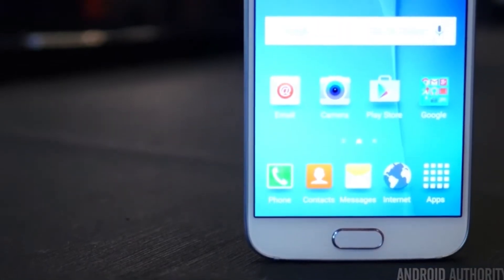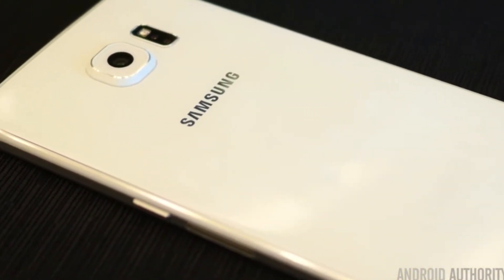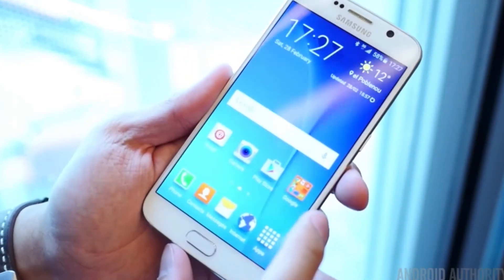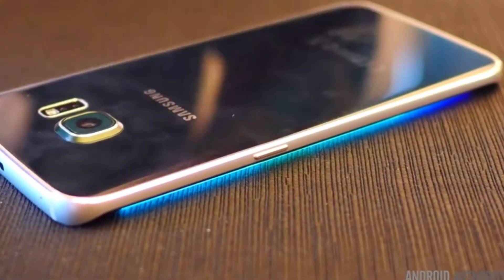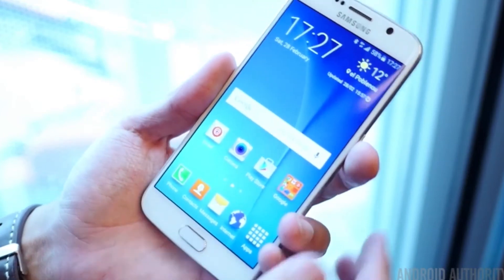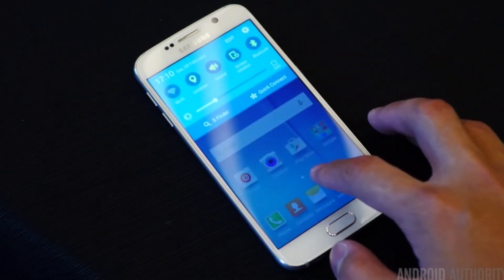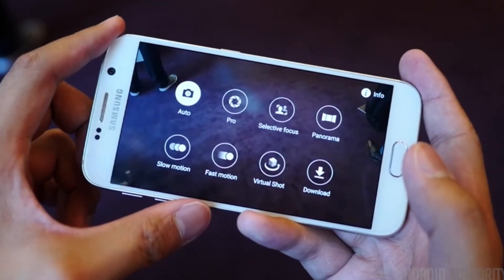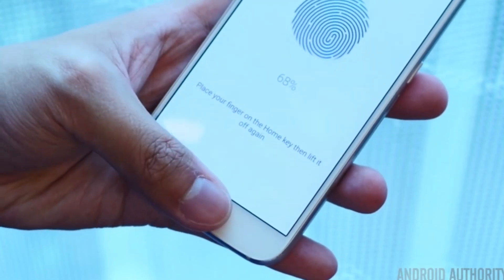Top 6 Features of the Samsung Galaxy S6 and S6 Edge!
↘️ Product Links!